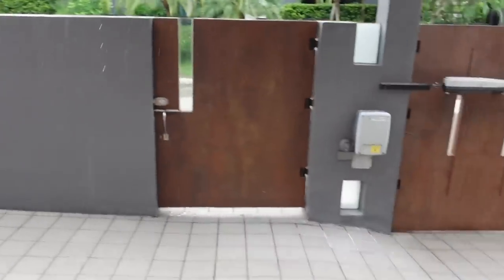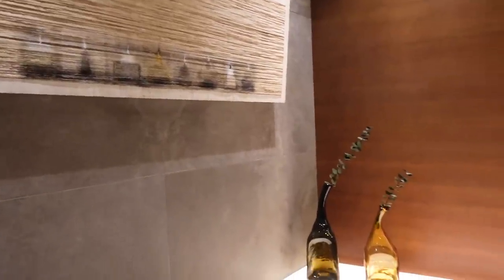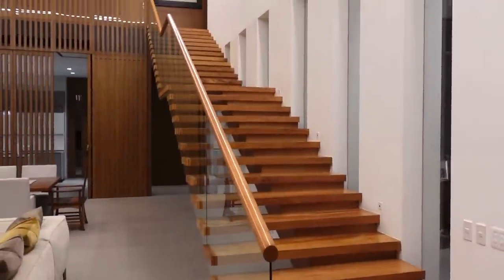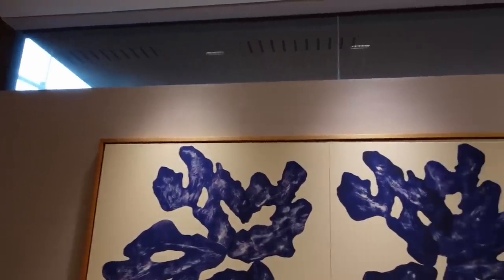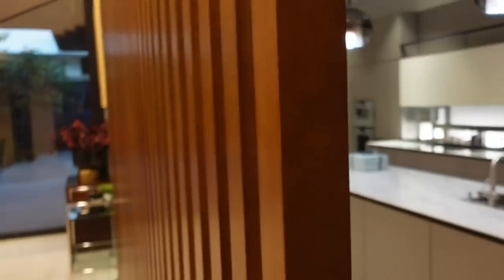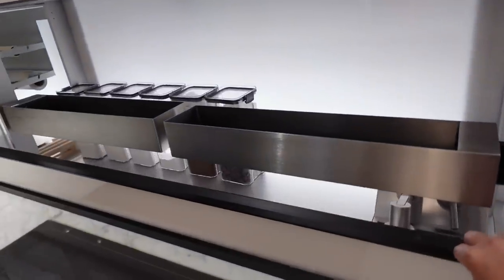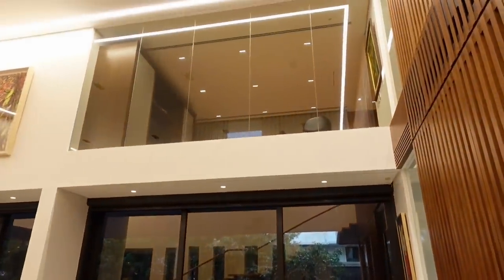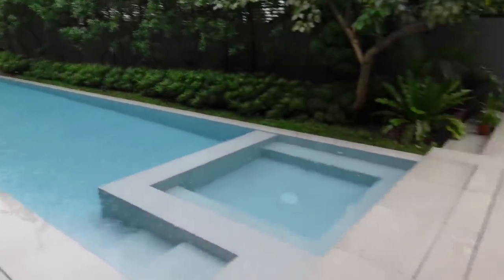Dream House Tour Part 1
Today I’ll be showing you around a house which is one of my dream houses. I think almost everything I wanted was done here. So I hope you guys enjoy this video since this is the kind of house you would not ever see if we were not given the chance to vlog about! The owner has been very gracious by showing us his house and he is one of the nicest people around. A self made man who is always there to lend a helping hand to anyone, this house is really fit for him and his family.